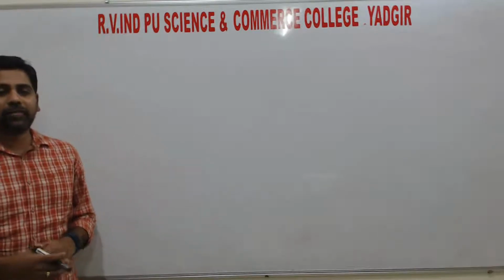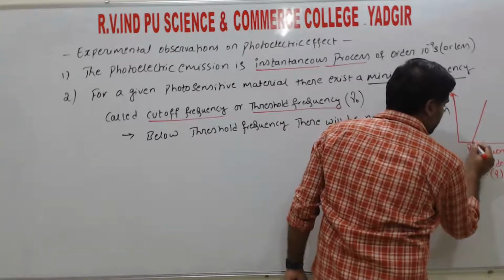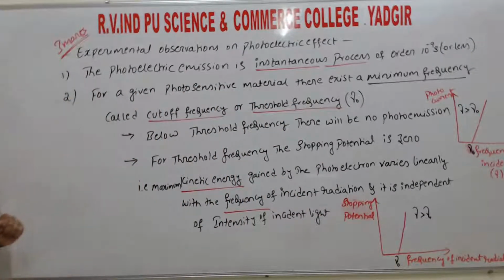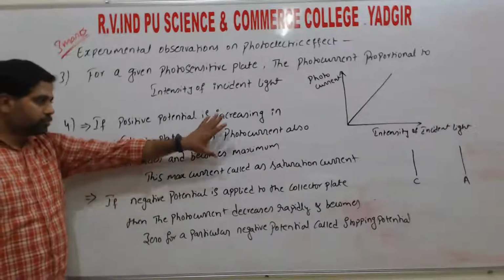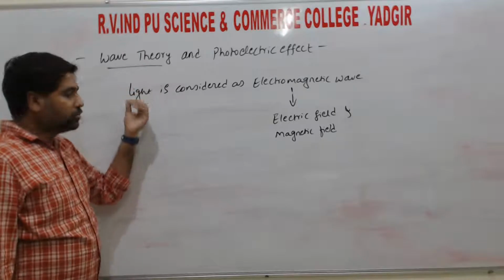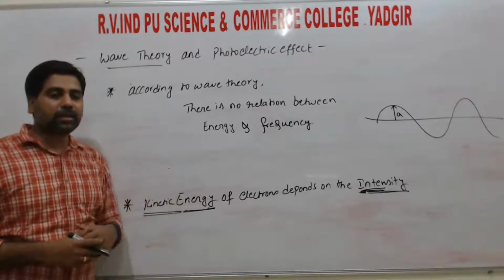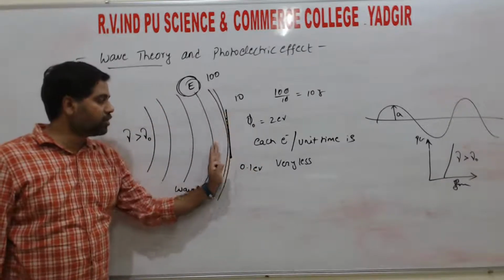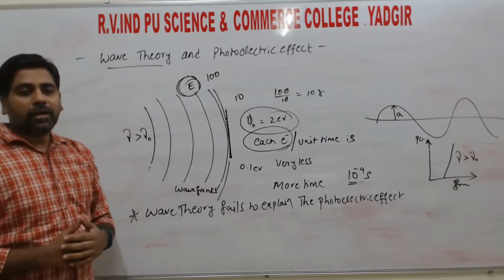Dual nature of Radiation & Matter #6